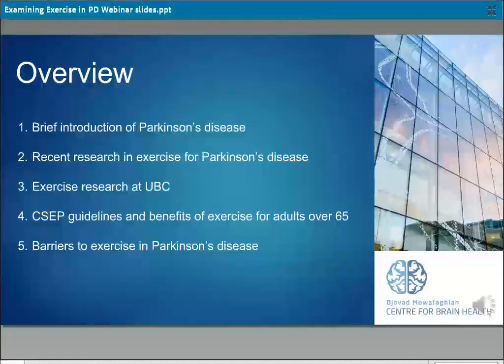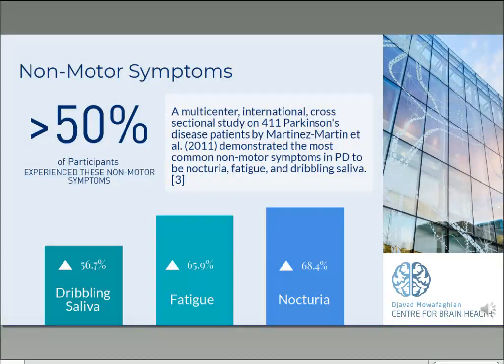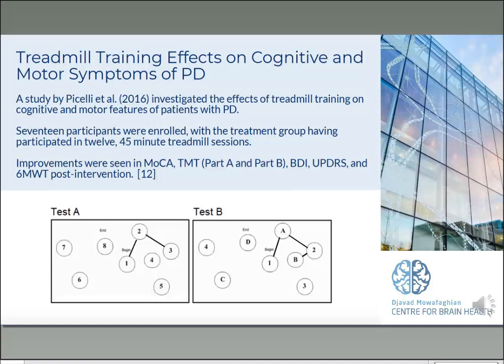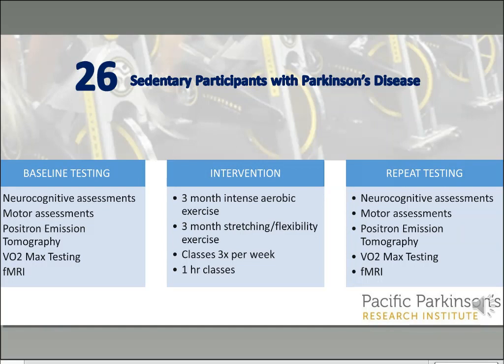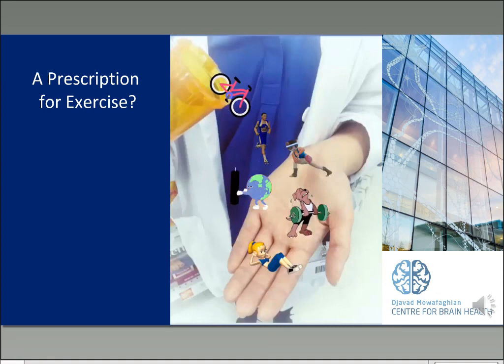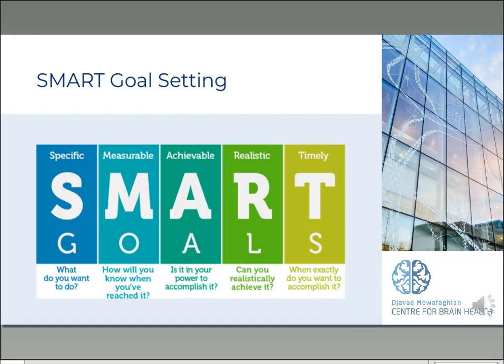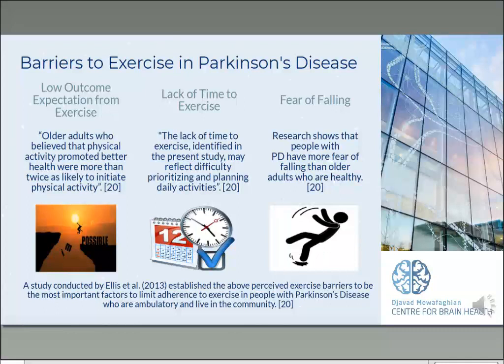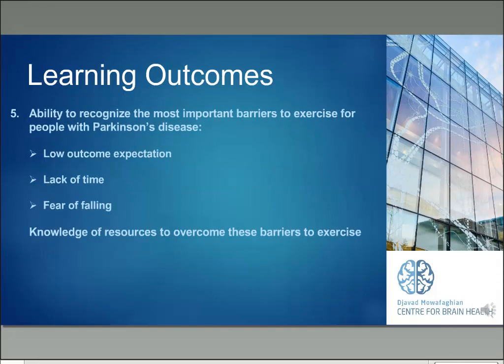Ask the Expert: Examining Exercise in Parkinson's Disease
UBC researchers, Nicole Neilson and Carolyn Barakso, showcased the recent research from UBC on the benefits of exercise for Parkinson's disease.